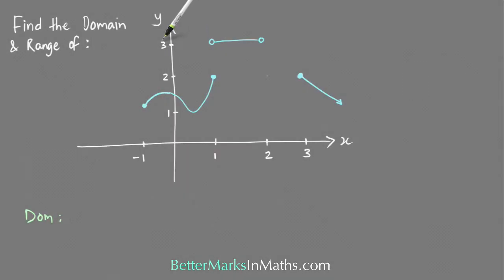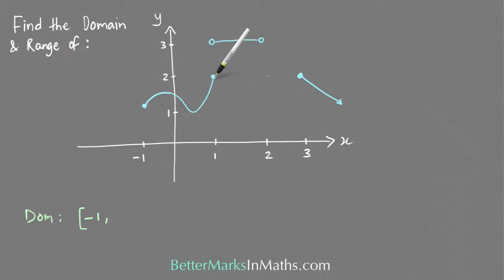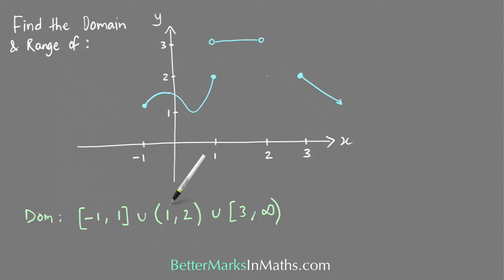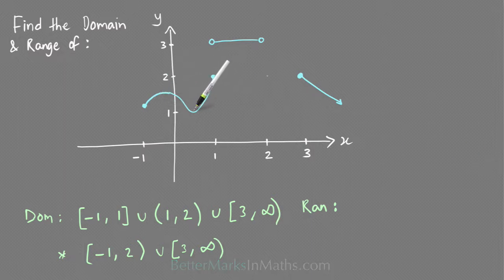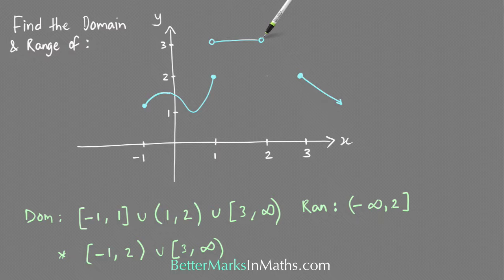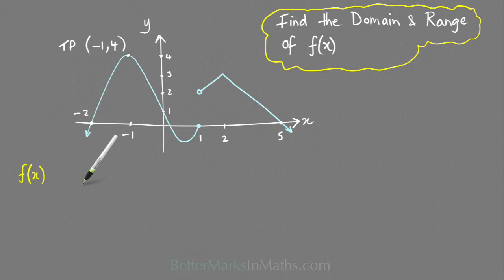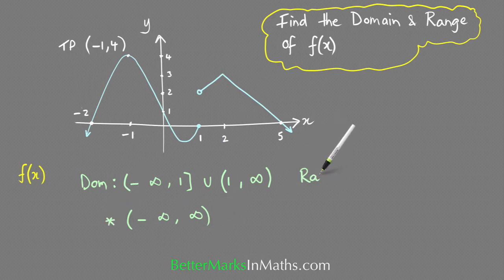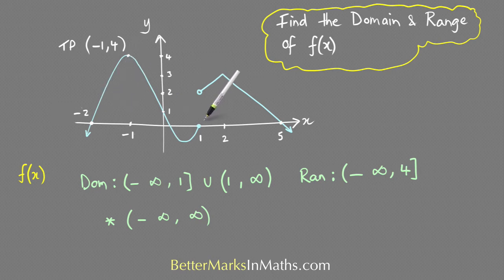How to find the Domain and Range of a Hybrid Function-VCE Maths Methods